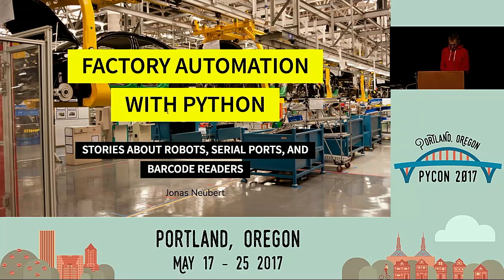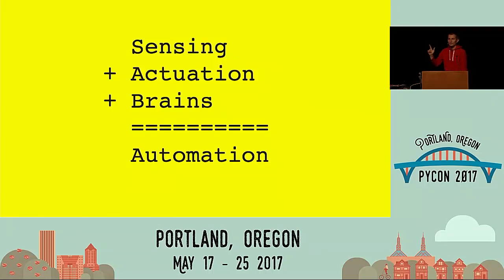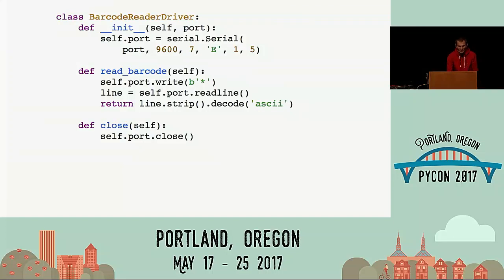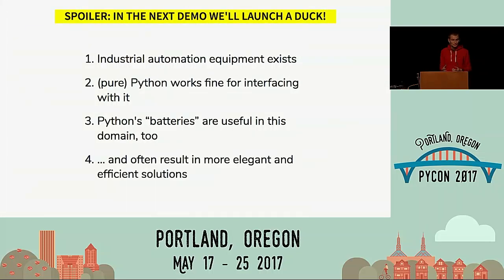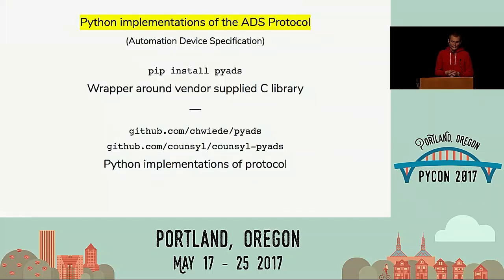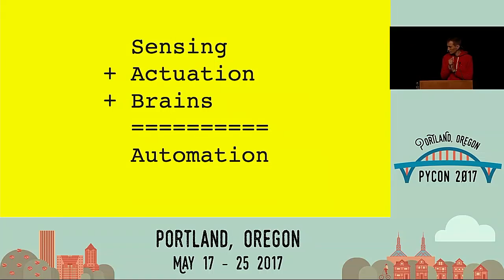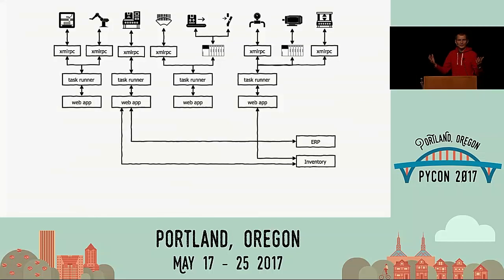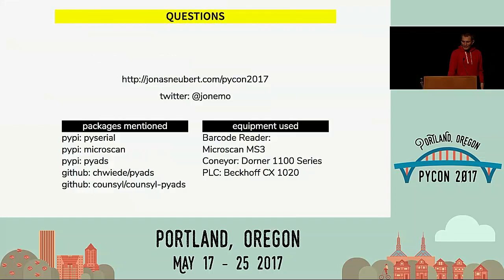Factory Automation with Python Stories about Robots, Serial Ports, and Barcode Readers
"Speaker: Jonas Neubert

In industrial automation _tried and tested_ always beats _latest and greatest_: The machines that make smartphones have a serial port and are configured with `.csv` files. But when your factory automates complex non-linear workflows and is jam-packed with sensors and robots, you are quickly faced with software engineering challenges that call for modern tools.

Python turns out to be surprisingly versatile in this setting, whether for prototyping a single conveyor belt or taming a building full of robots. This talk explains how to use Python for interfacing with two common industrial automation devices: a barcode scanner and a Programmable Logic Controller (PLC). After a simple demo, you’ll hear about lessons learned using Python packages that weren’t written with robots in mind, like Celery and pandas, with robots.